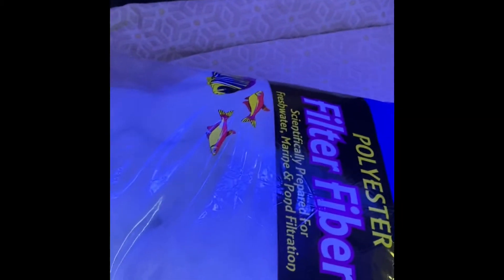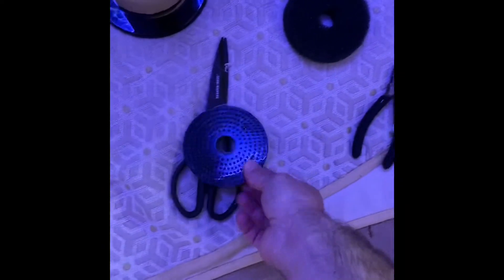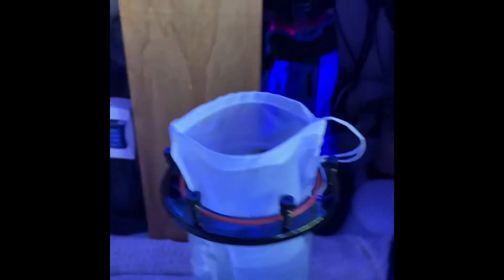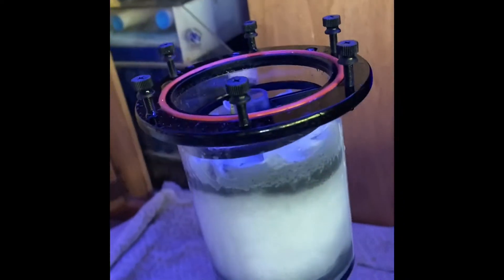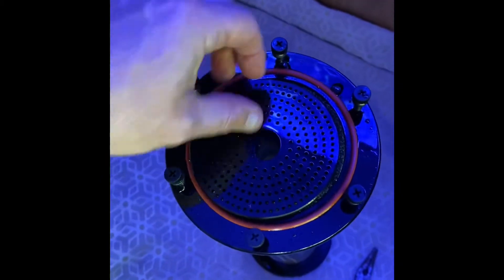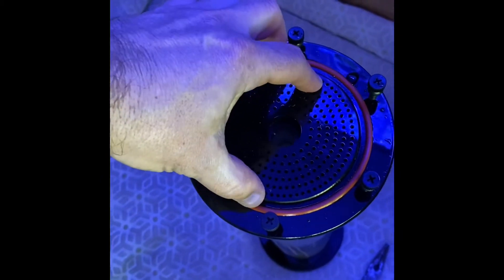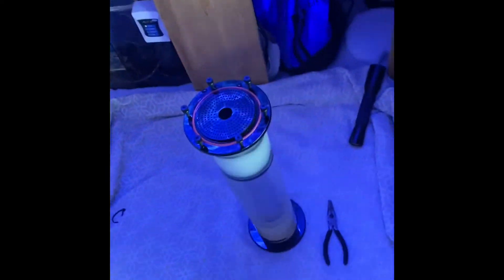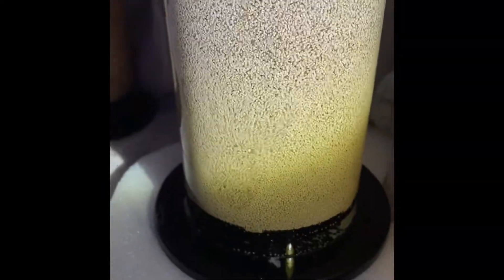Building a Purigen Reactor DIY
Building a low flow Purigen Reactor. Seachem Purigen Reactor for organic waste removal